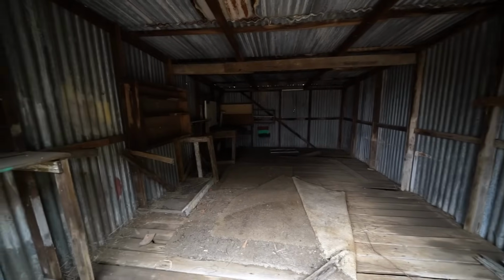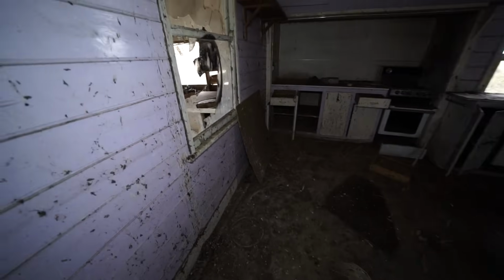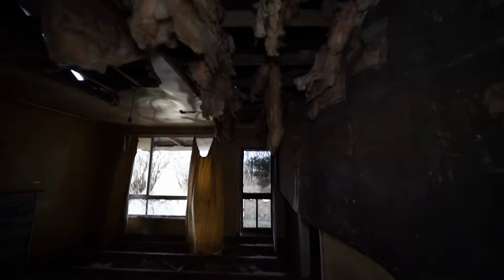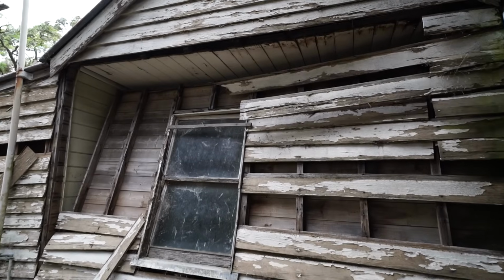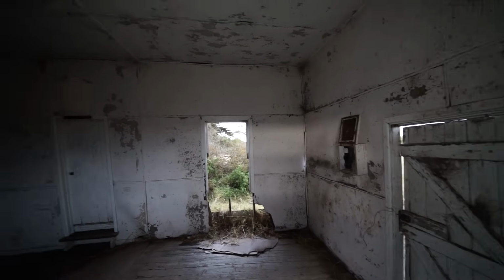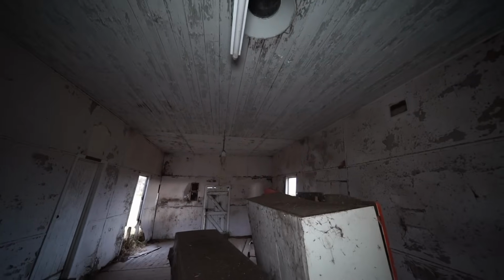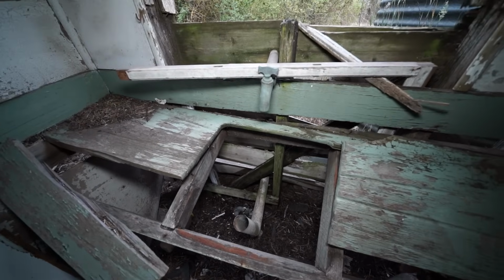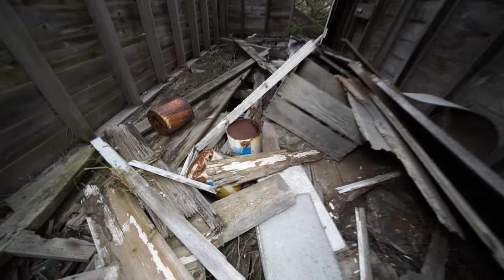Old hidden rural cottage in the trees and an old rural Hall/School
Hey house lover's and explorers! I have been working on some videos with lots of history added to them and nearly had one finished for today but not quite! 😁 So today we look at 2 old places with the first being an old triple peaked cottage very much known as an old miners style cottage here in Victoria. tucked away in the trees she is standing the test of time although showing her age! The second location is a little place I have always wanted and meant to stop off and have a look at. At first it looks like and old home and perhaps a store, but turns out it is an old community hall and early school house with several little sections to it. hope you all enjoy the explore and thanks for watching 🙂👍